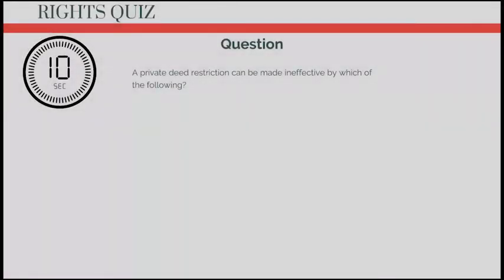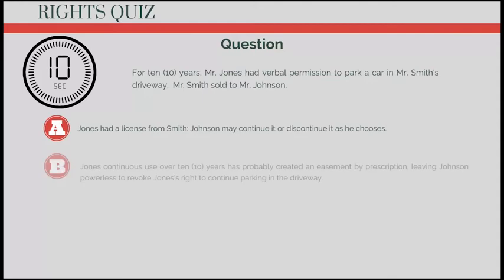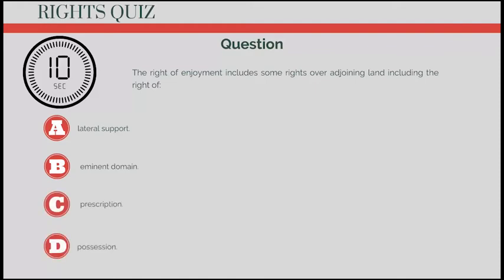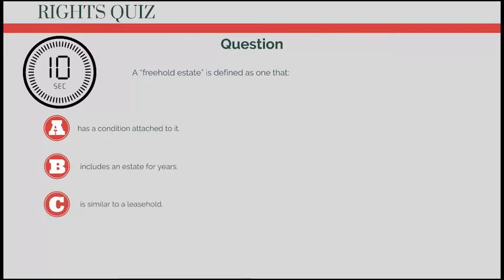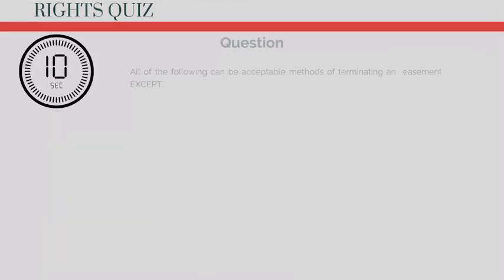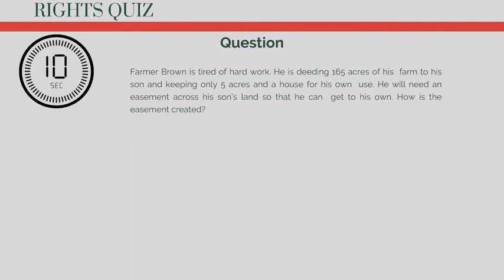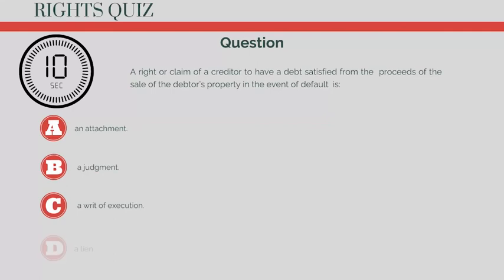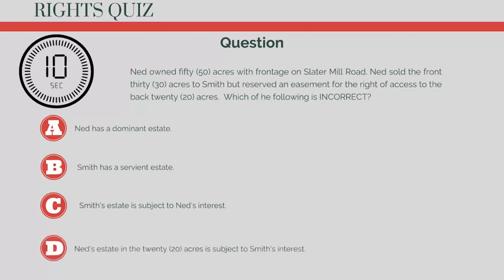Real Estate Exam Prep: Rights Quiz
Hi! I’m Katie, and I am currently taking the Real Estate Pre-License course through Metro Brokers Academy, School for Real Estate, using the Real Estate Dynamics textbook, vocabulary, quizzes and tests. I want to invite YOU to study with me on my channel!

It's RIGHTS QUIZ time! See below for a list of questions covered within this video:

- Several legal steps must sometimes be taken before a creditor can have an outstanding debt satisfied through the sale of a debtor's property. Which of the following may be required?
-A private deed restriction can be made ineffective by which of the following?
-Which of the following is correct about an estate?
-A “homestead” might be defined as a family home. Some states  have Homestead Laws which afford some protection for the home  from seizure to pay debts of a deceased owner/breadwinner. These  laws are designed to protect:
-Bob gives an estate to Jim for the life of Sue. Which of the following  is true?
-For ten (10) years, Mr. Jones had verbal permission to park a car in Mr. Smith's driveway.  Mr. Smith sold to Mr. Johnson.
-Amy Carson owns two hundred (200) acres that are rich in oil reserves. Her ownership interest is fee simple absolute.  She may:
-An encumbrance may be defined as all he following EXCEPT:
- In order to be effective, a lien should be:
-The grantor of a life estate may retain a:
-Jones, a life tenant, grants Smith an easement across Jones’s land.  Later Jones dies. The easement will:
-The right of enjoyment includes some rights over adjoining land including the right of:
-A provision found only in a deed, which subjects the ownership of land to certain restrictions, is called a:
-Statutory liens, which are also specific, include:
-General liens that encumber all real and personal property owned by the debtor include:
-Which of the following is INCORRECT concerning a conventional life  estate?
-Concerning liens, which of the following is INCORRECT?
-What do dower and curtesy rights have in common?
-Jim is an electrician who was hired by ABC Construction to install all of the electrical wiring in a new home.  Jim began the work on June 10 and completed the work on June 15.  The closing took place on August 20.  If --Jim was never paid by the general contractor and wishes to file a lien, the effective date would be:
-A “freehold estate” is defined as one that:
-The Joneses have purchased an acre of land in Elite Acres  subdivision and are aware of the fact that covenants might limit  the ways in which they use their property. Which is true of private  restrictions?
-An easement may be created in any of the following ways EXCEPT:
The total collection of rights that may be claimed by private  ownership is best described as:
-A remainder estate may exist at the same time with all but one of the following.
-Which of the following would be a less-than-freehold estate?
-All of the following can be acceptable methods of terminating an  easement EXCEPT:
-The types of leasehold estates include:
-The government’s right to make laws and regulations for the general  welfare is known as:
-Which of the following is an estate in land?
-The City of Atlanta has condemned Nelson’s land in order to extend  its rapid transit services. This procedure is made possible because  of the city’s right of:
-A private landowner has the right to:
-Except for property tax liens and in some cases mechanic’s liens,  priority of liens is determined by the:
-Farmer Brown is tired of hard work. He is deeding 165 acres of his  farm to his son and keeping only 5 acres and a house for his own  use. He will need an easement across his son’s land so that he can  get to his own. How is the easement created?
-Smith signs an agreement with Jones to use and possess Jones’s  land until May 1st. Their agreement creates:
-All of the following can be characteristics of an easement EXCEPT:
-Revocable permission granted to hunt on another’s land is an  example of:
-Telephone lines are examples of:
-An easement created for the purpose of giving an owner ingress and egress to his/her landlocked property is:
-A right or claim of a creditor to have a debt satisfied from the  proceeds of the sale of the debtor’s property in the event of default  is:
-In real estate law, the word fee is closest in meaning to:
-"The law allows a person furnishing labor or materials for the
improvement of real property to file a mechanic’s lien against the  property so improved if he/she is not paid. Which of the following is  correct concerning such liens? "
-Unauthorized intrusion of a building, improvement, or other  attachment onto a neighboring land is:
-Ned owned fifty (50) acres with frontage on Slater Mill Road. Ned sold the front thirty (30) acres to Smith but reserved an easement for the right of access to the back twenty (20) acres.  Which of he following is INCORRECT?